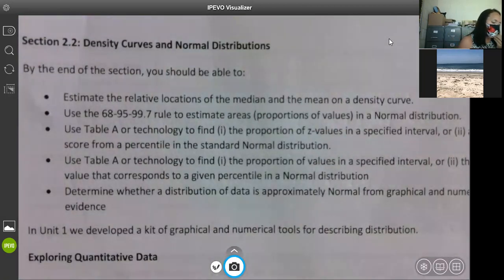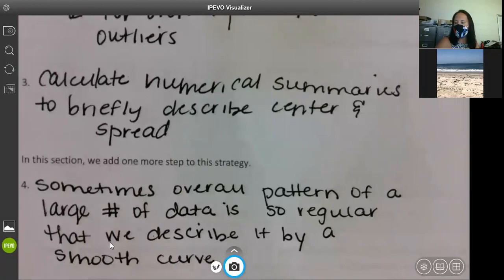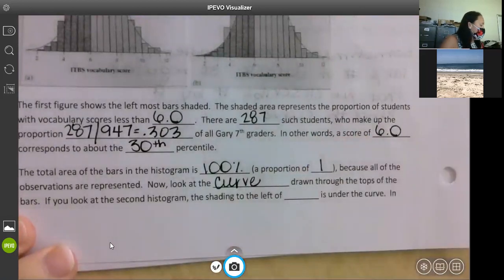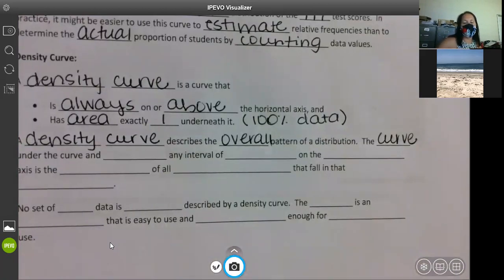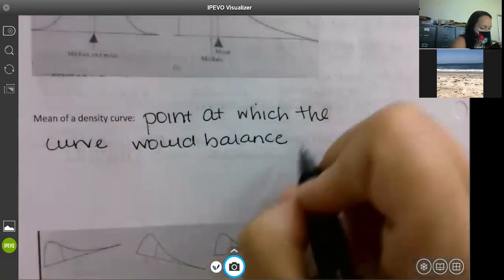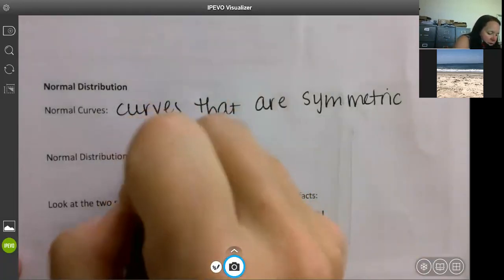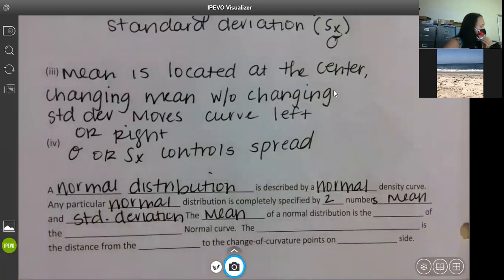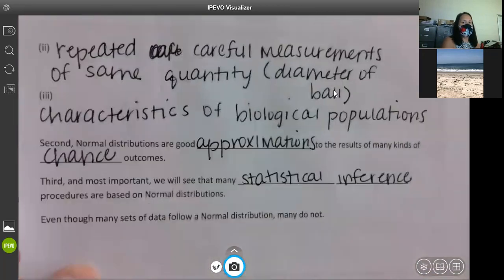Stats Day 18 Part 1 Video Notes